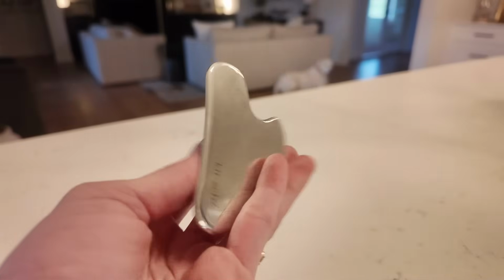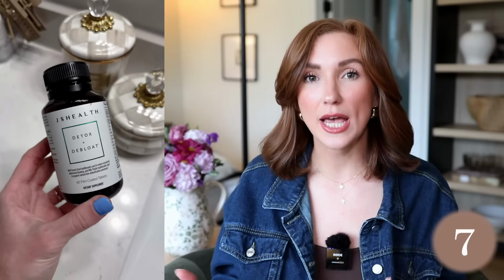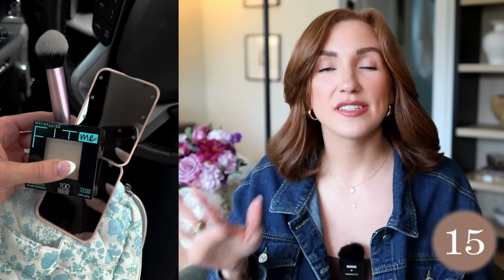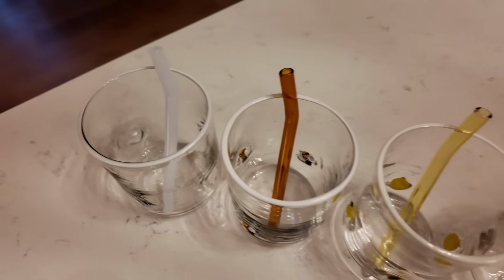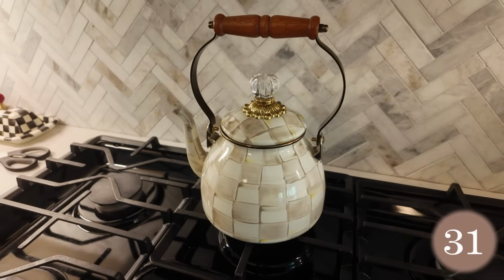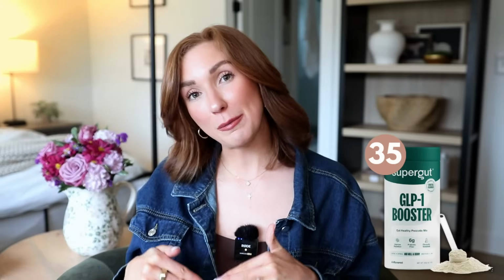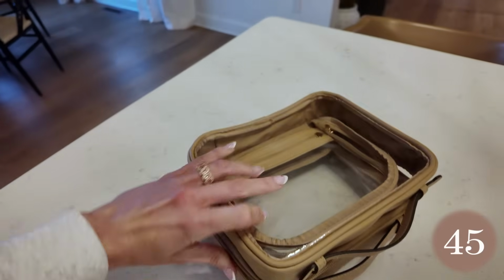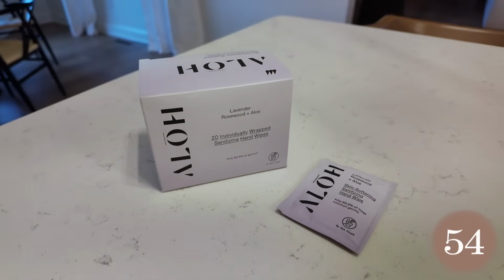50+ Amazon *Must Haves* 2025 | Home, Beauty, Health, & Kids... | Amazon Finds 2025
3. ELF Lip Pencils (fav color is “pinky swear”)
6. Differin 10% face wash
10. Differin 5% face wash

HOME
17. Mackenzie Childs Cookie Jar
19. Checkered Print Cutting Board
20. Small Round Picture Frame
21. Checkered Print Drying Mat
22. Floral Vase with Handle
31. Mackenzie Childs Tea Kettle

HEALTH

40. Brown Sugar with Pump
41. Chai Syrup with Pump
42. Vanilla Syrup with Pump

TRAVEL
45. Clear Makeup Bag (beige)
49. Travel Size Toiletry Jars

MY SIZING
I'm 5'9" with a 31.5" inseam. I wear a true size 4 (S) in bottoms. I wear a true size S in tops.

CHAPTERS
0:00 Intro
0:53 Beauty Purchases
12:02 Home Purchases
22:38 Health Purchases
30:47 Travel Purchases
36:35 Kids Purchases
37:53 Outro